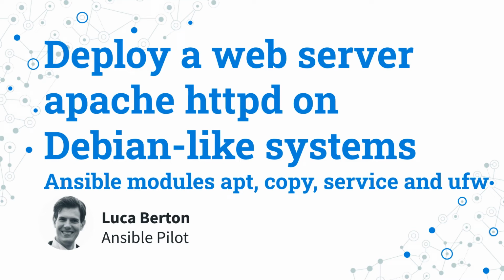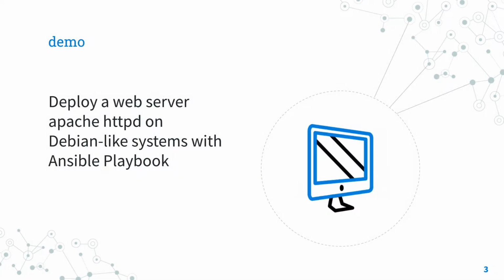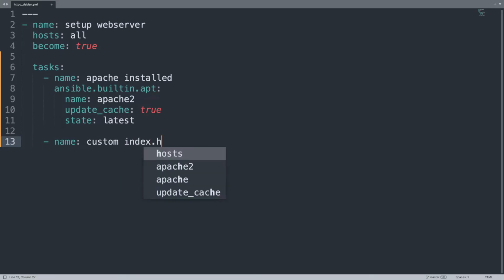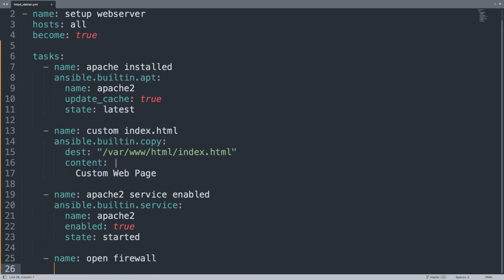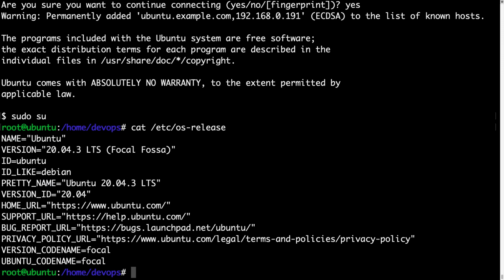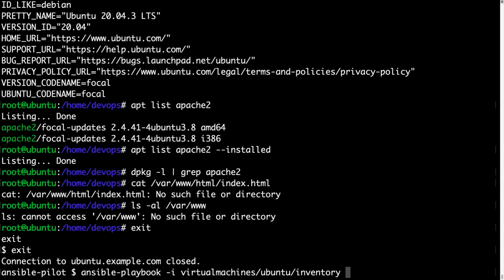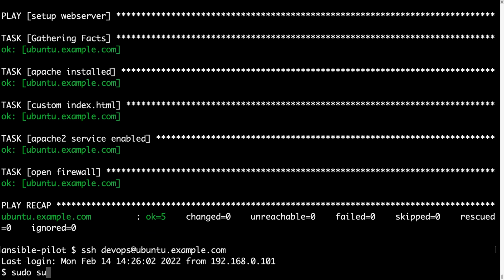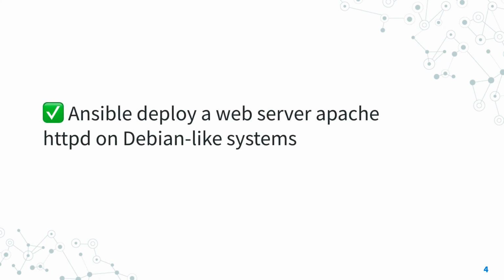Deploy a web server apache httpd on Debian-like systems - Ansible modules apt, copy, service and ufw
How to automate the deployment of a web server apache httpd on Debian-like systems with custom web page taking care of downloading, installing, and enabling the service instantly and on boot and open the relevant firewall ports with Ansible modules yum, copy, service ufw. Debian, Ubuntu all the similar distributions.

200+ Automation Examples For Linux and Windows System Administrator and DevOps

200+ Automation Examples For Linux and Windows System Administrator and DevOps